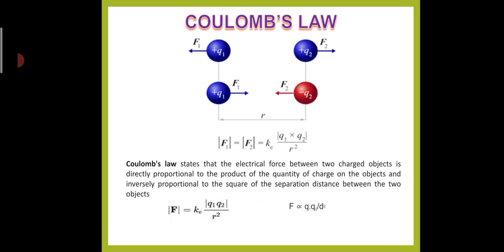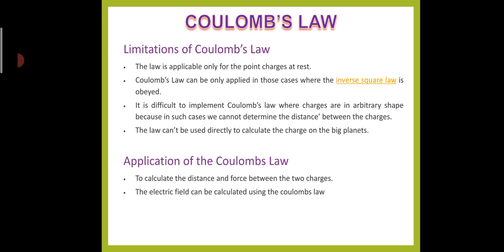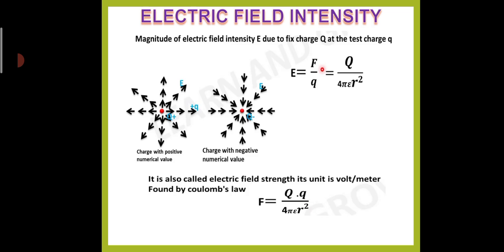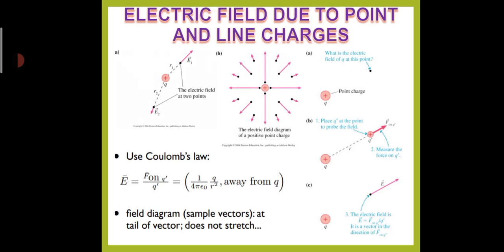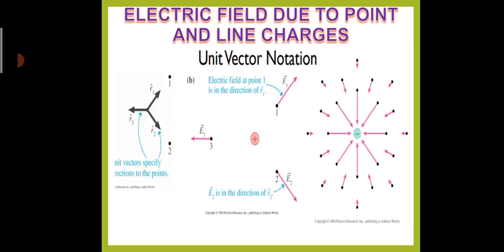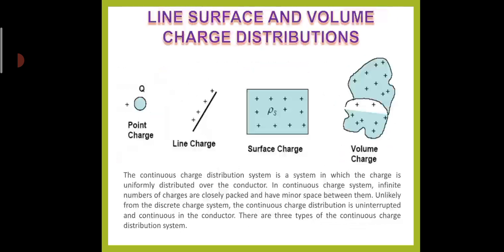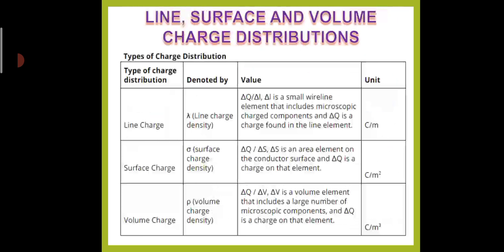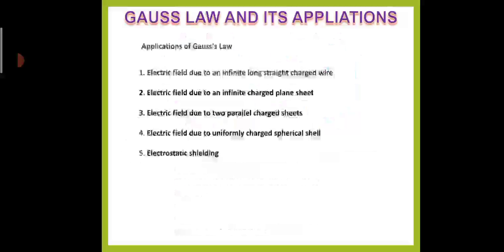ELECTROMAGNETIC FIELFD (CHAPTER 2) LECTURE 1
CHAPTER 1 : Static Electric Fields